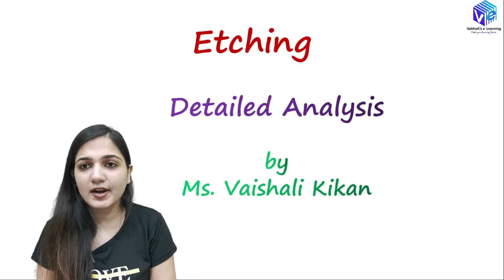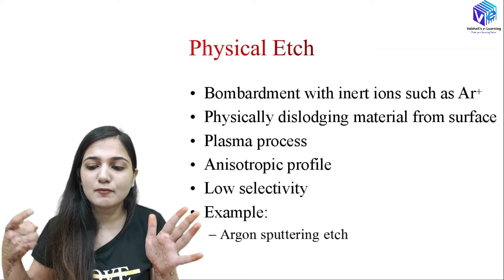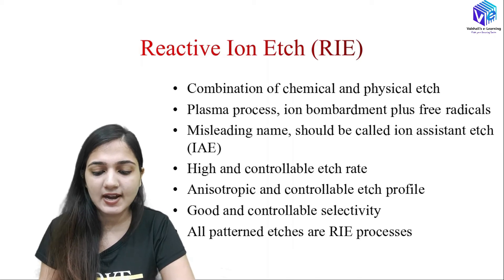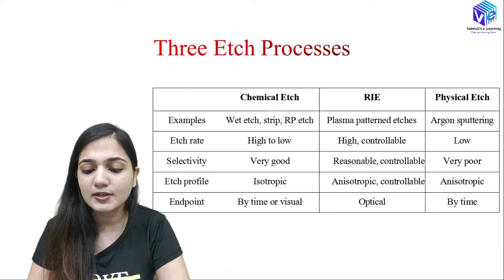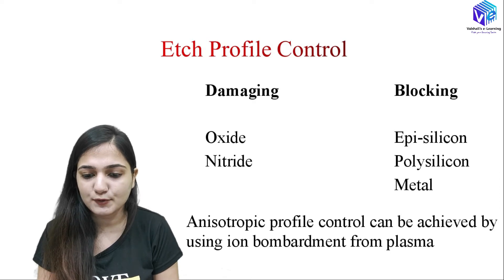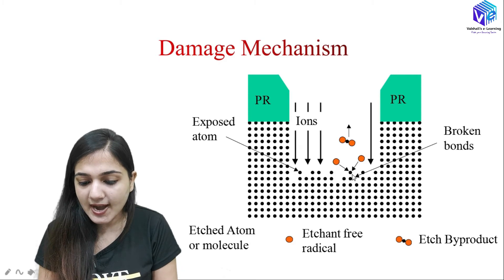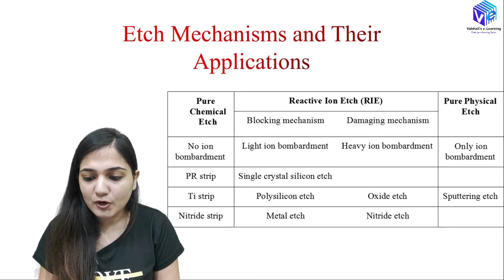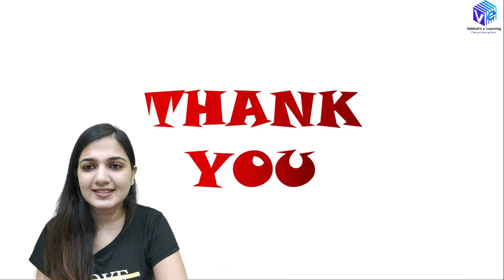Etching Detailed Analysis I IC Fabrication I VLSI Technology I ESE NET